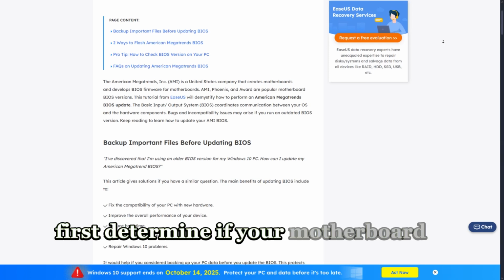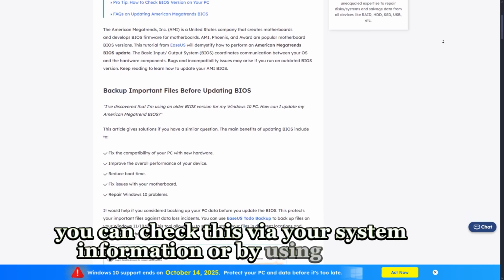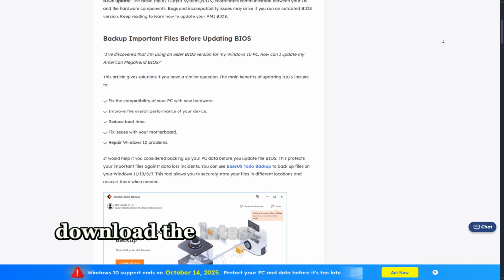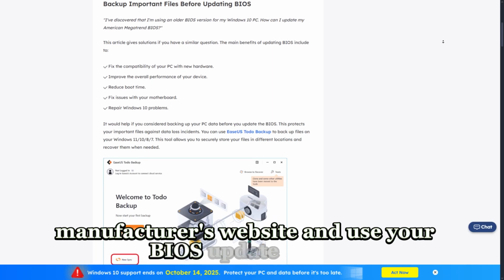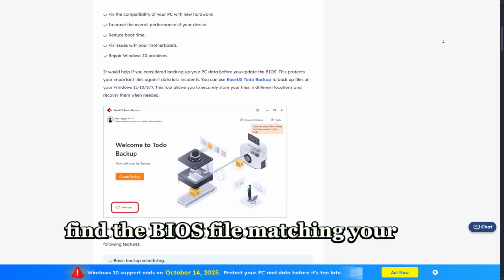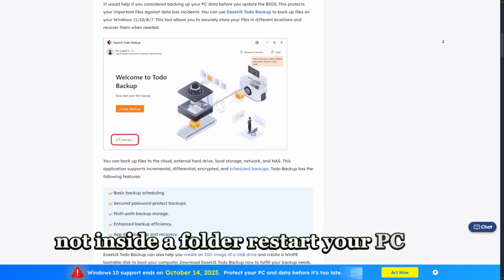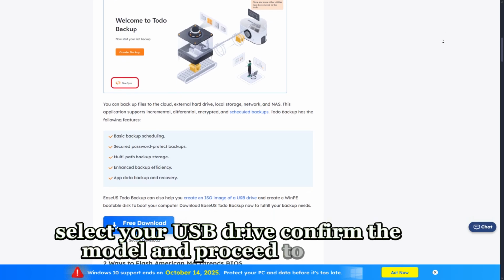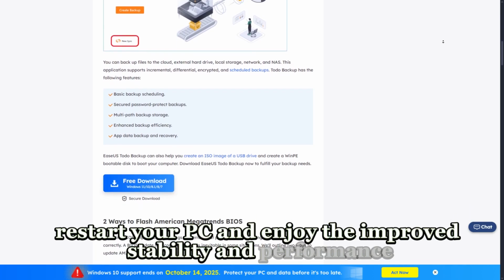✅ HOW TO UPDATE AMERICAN MEGATRENDS BIOS – FULL UPDATED GUIDE 🚀✨😱✅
Do you need to update your American Megatrends BIOS (AMI BIOS) but don’t know where to start? In this updated step-by-step tutorial, I’ll show you how to safely update your AMI BIOS to the latest version, avoid common mistakes, and ensure your system runs smoothly.

How to check your current BIOS version

Where to download the latest American Megatrends BIOS update

Step-by-step process to flash the BIOS safely

How to prepare a bootable USB for BIOS update

📌 Why Update AMI BIOS?

Improves hardware compatibility

Fixes bugs and stability issues

Enhances overall system performance

Prepares your PC for new CPUs or RAM upgrades

✅ Final Tips

Always back up your data before updating BIOS.

Only download updates from your official motherboard manufacturer’s website.

Do not power off your PC during the update process.

If unsure, consult your motherboard manual for BIOS update instructions.